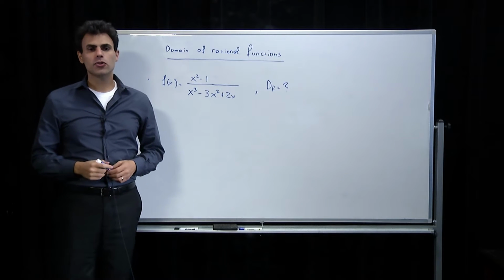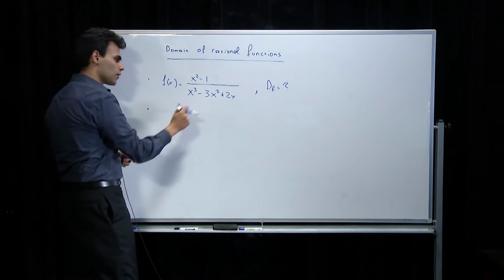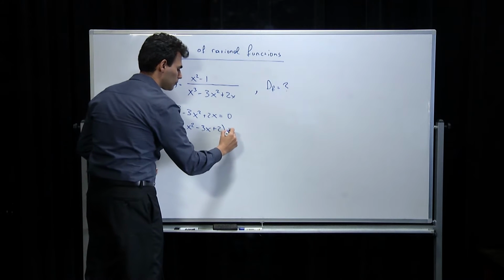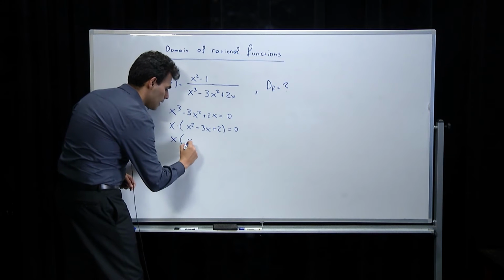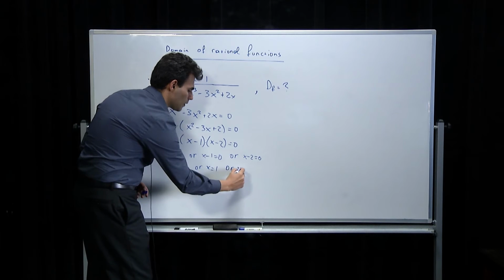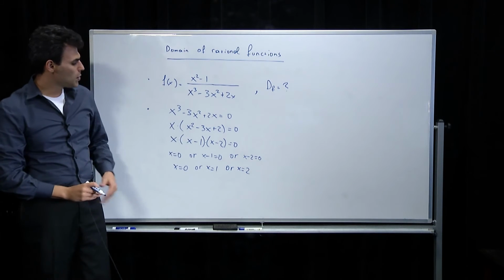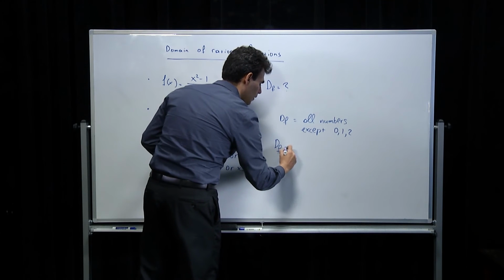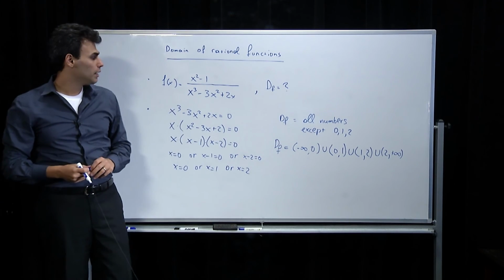Domain of Rational Functions